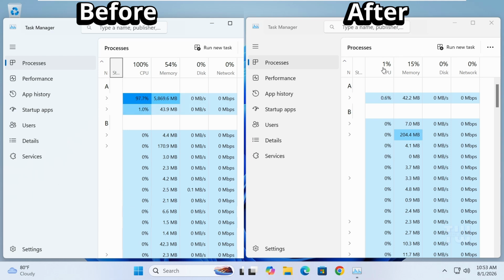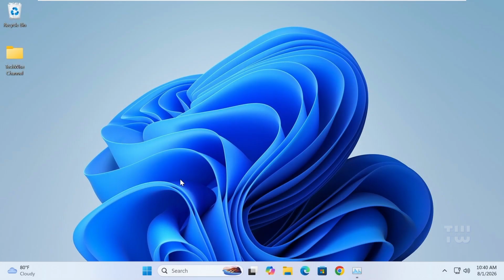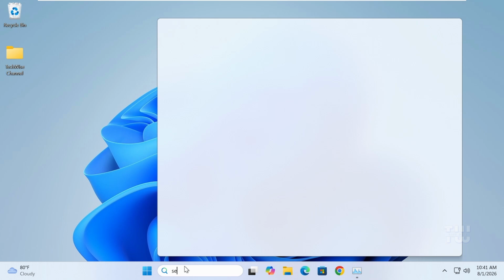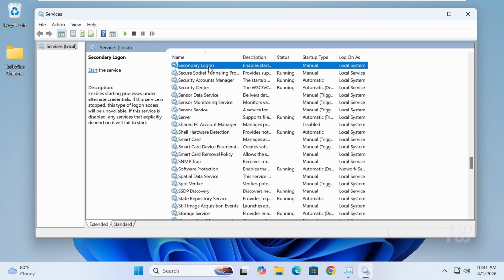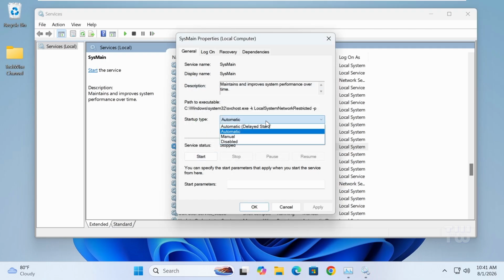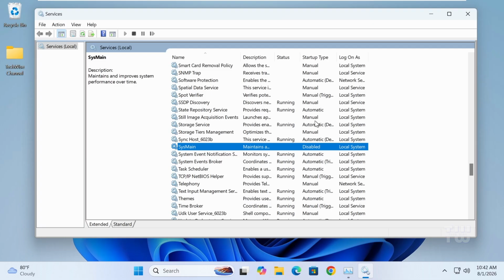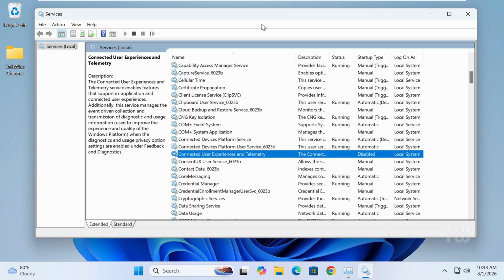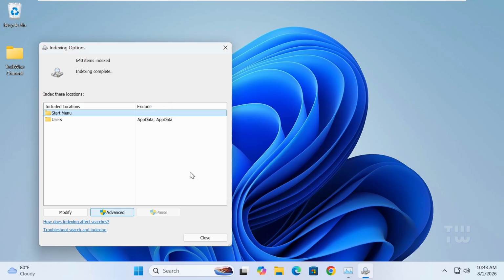How to Fix 100% Disk Usage & High CPU in Windows 10 & 11 (Easy Fix)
Is your PC lagging, running slow, or showing 100% Disk Usage or high CPU overhead in Task Manager? In this tutorial, I'll walk you through three step-by-step methods to stop unnecessary background services and bring your system performance back to 100%.
We'll cover: • Disabling the SysMain (formerly SuperFetch) service to eliminate constant disk thrashing • Turning off Connected User Experiences and Telemetry to stop real-time background data logging • Rebuilding the Windows Search index to clear corrupted background scanning loops

Commands & Shortcuts Used in This Video:
 · Services Manager: Taskbar Search ➔ services.msc
 · Indexing Control: Taskbar Search ➔ Indexing Options ➔ Advanced ➔ Rebuild
 · Task Manager Shortcut: Ctrl + Shift + Esc (to verify disk usage drops)